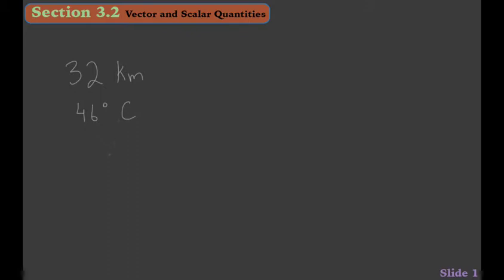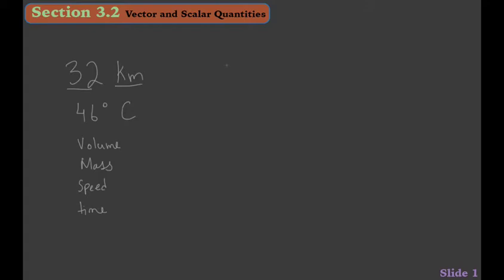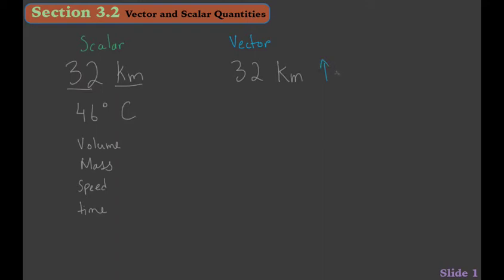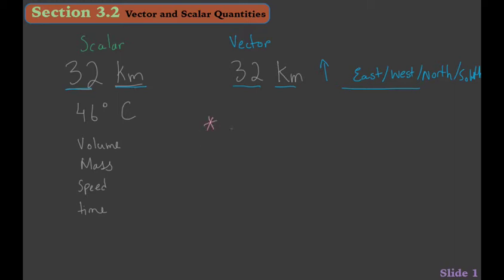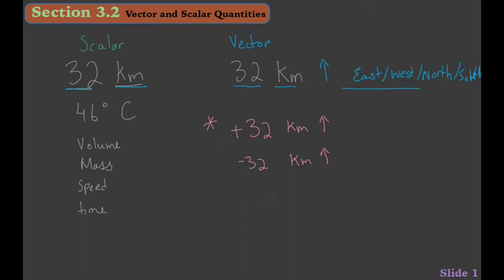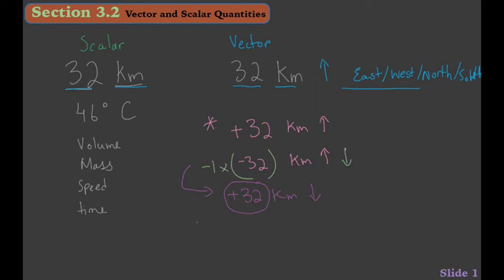Section 3.2 - Vector and Scalar Quantities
Section 3 2 - Physics for Scientists and Engineers 9th Ed